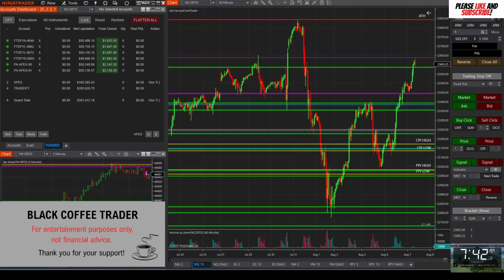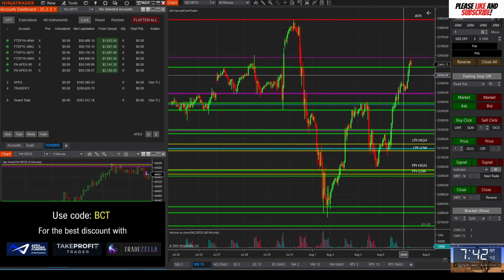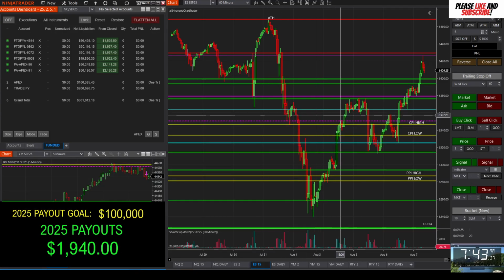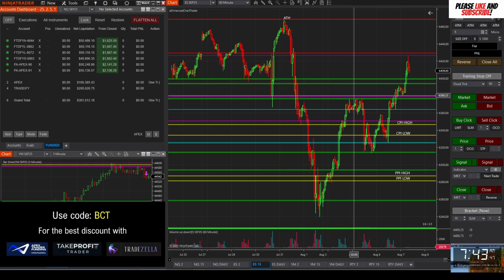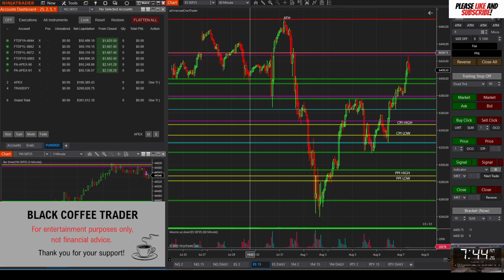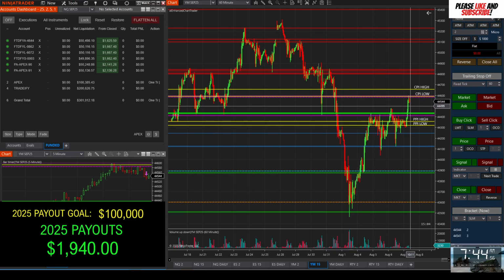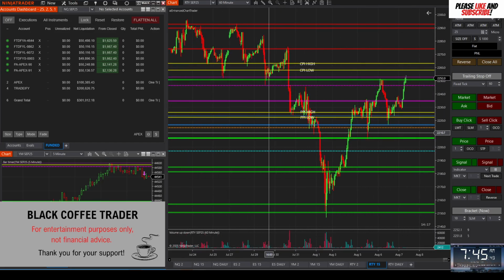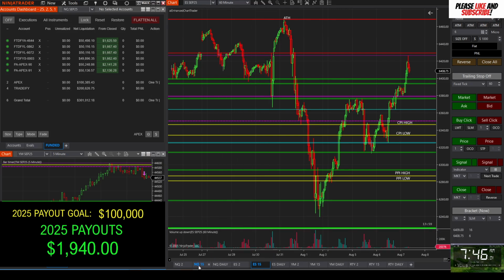August 7th Trade Plan - Strong move overnight, will we retest the ATH's? - Still watching DOW 44430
Trading FUNDED and EVALUATION accounts with APEX TRADER FUNDING and TAKE PROFIT TRADER.